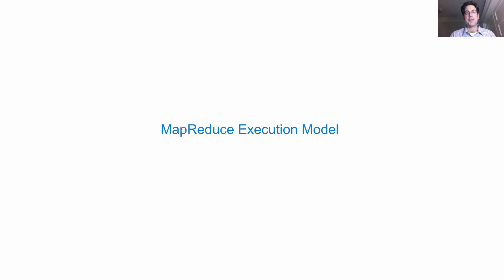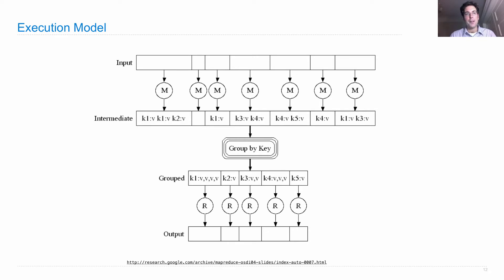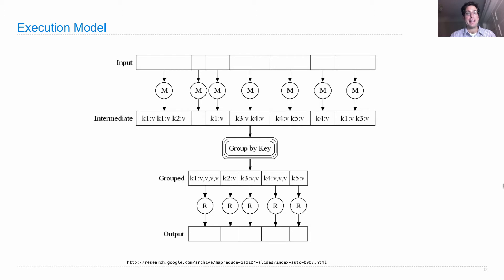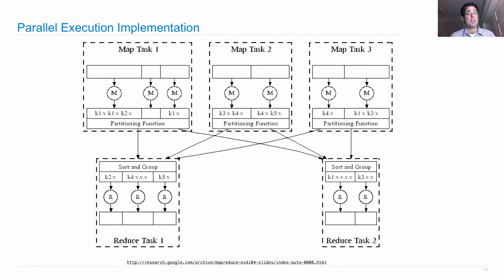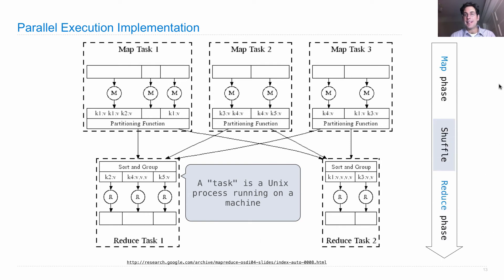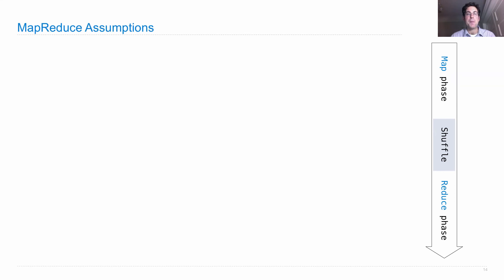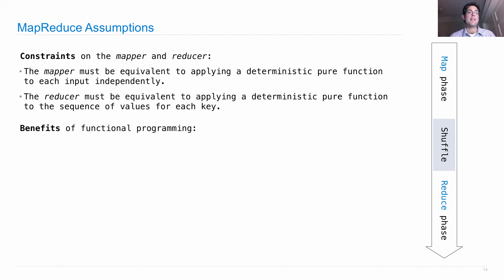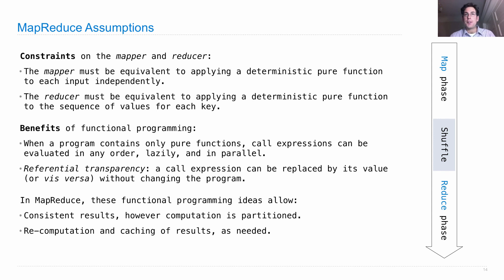61A Fall 2013 Lecture 34 Video 4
MapReduce execution model